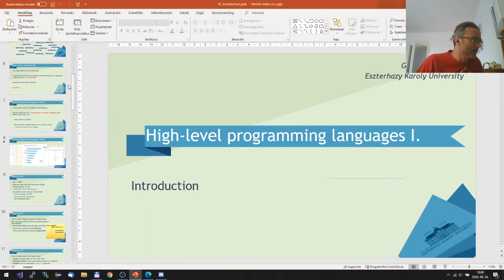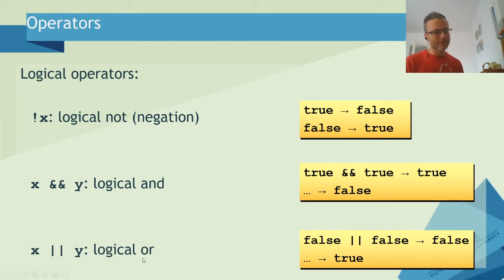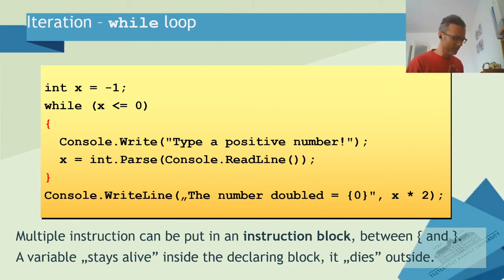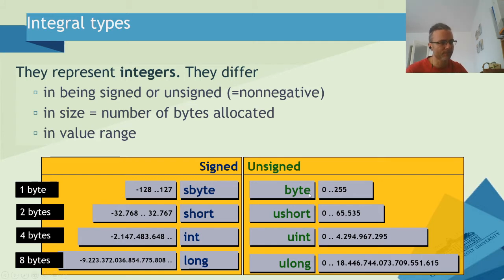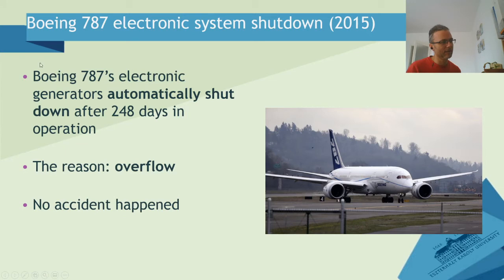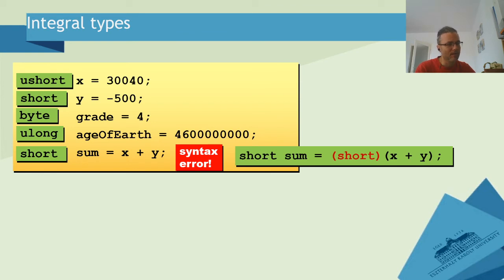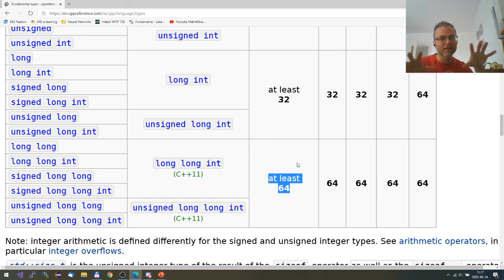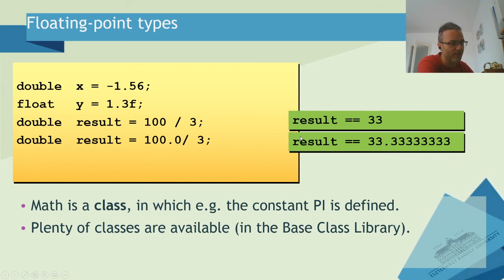High-Level Programming Languages 1 lecture 24/9/2020